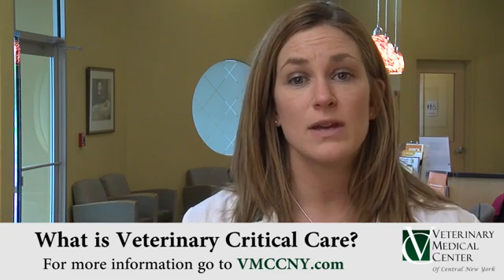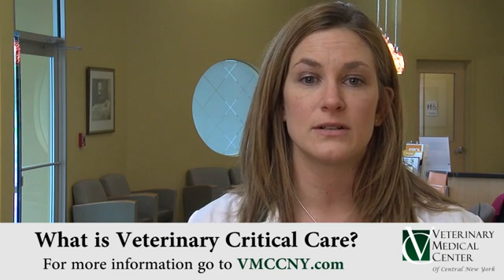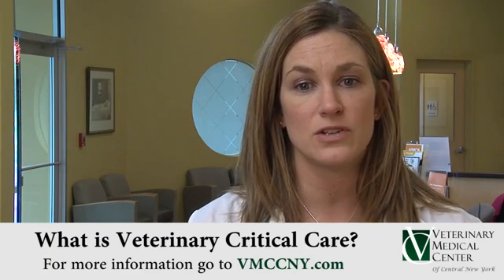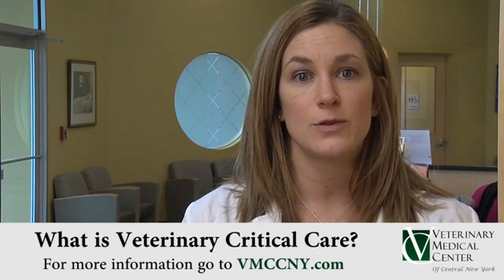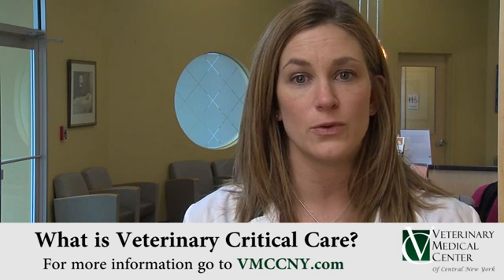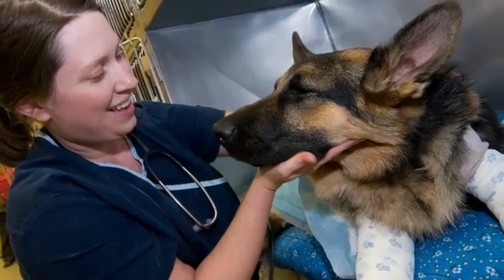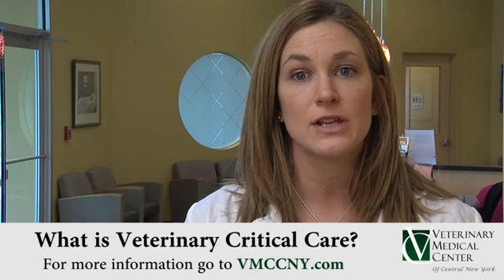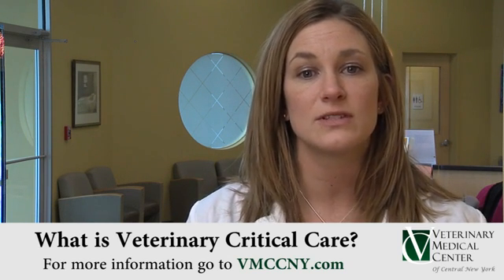What is Veterinary Critical Care?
Veterinary Medical Center of CNY's Medical Director and Emergency/Critical Care Specialist Dr. Maureen Luschini, explains what Veterinary Critical Care really means for you and your pet.